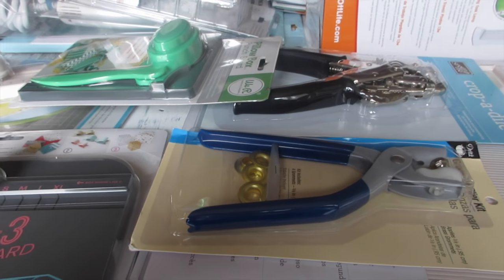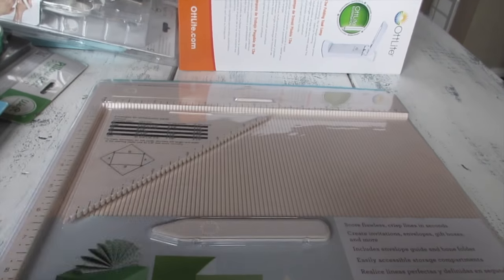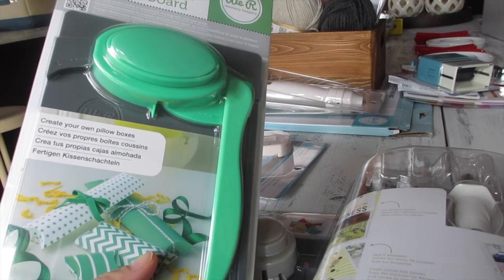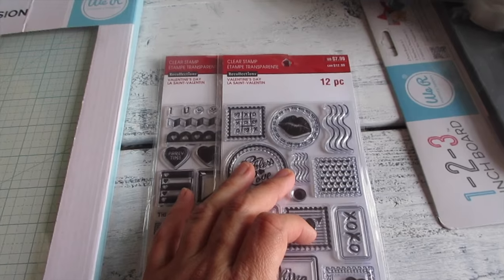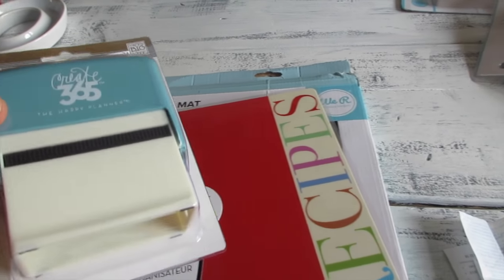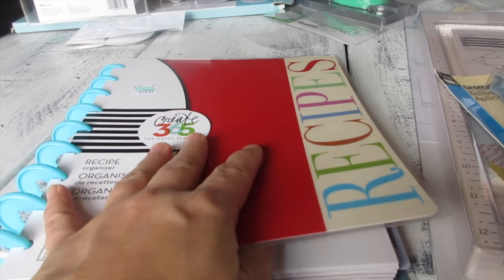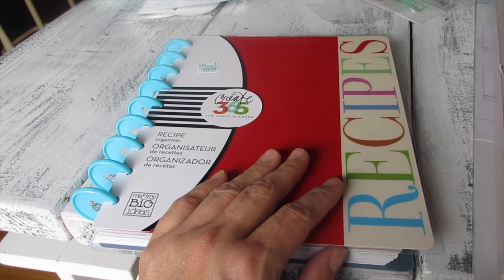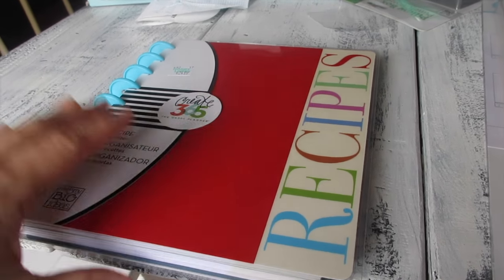New to Me Carft Haul | aSimplySimpleLife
My February Scentsy On-Line Party is currently open. Please feel free to browse and order directly through my website. It ships usually within 3-5 days.
Please search under "COMBINE AND SAVE"  to see combo deals such as 3/$14 or 6/$25 Scentsy Bars :-) or "SALES" for current sales or clearance items. Mahalo ...Diane
PLUS all orders place with my link will have a chance to qualify for a custom sign giveaway at the end of the party event! Good Luck!